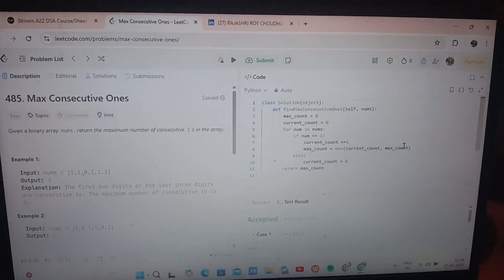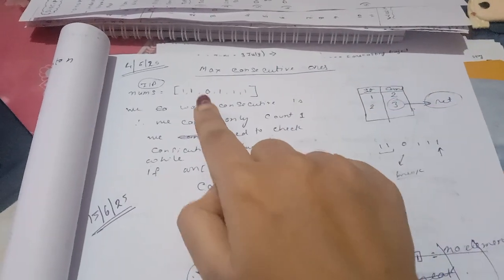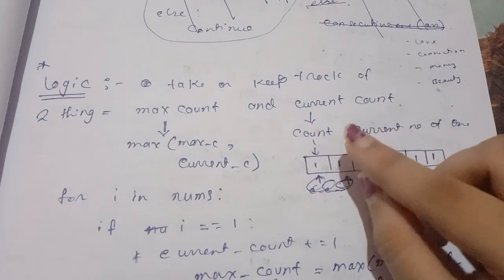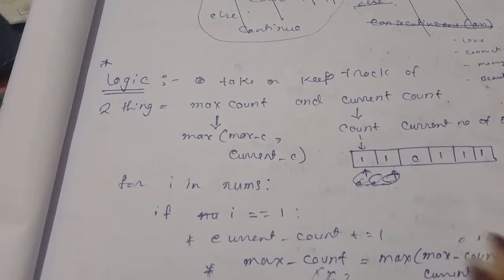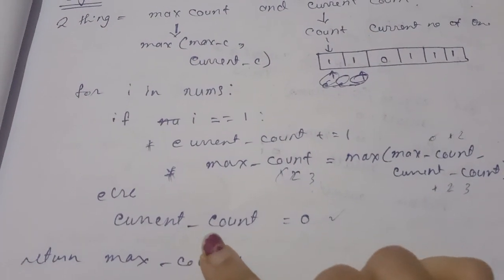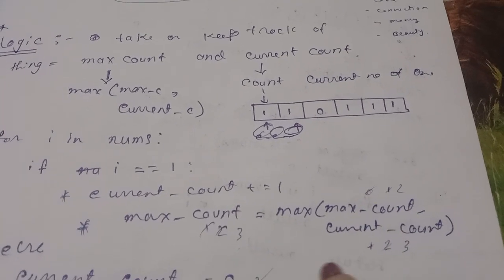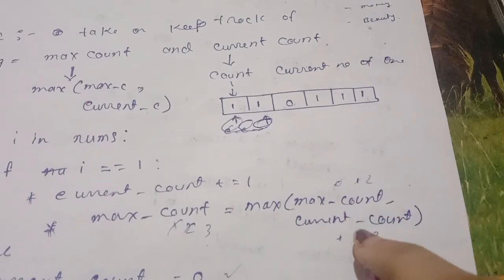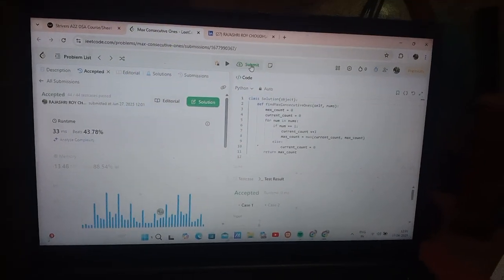D8 Week 2 question 1 of 15 days coding challenge of Harshita Verma ma'am ||Maximum consecutive ones